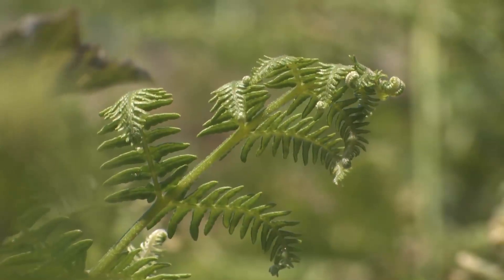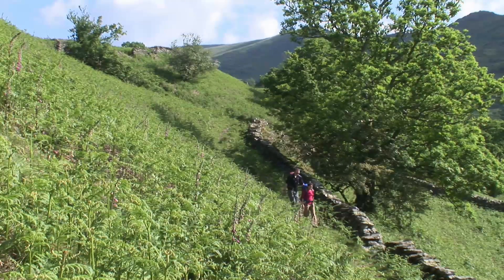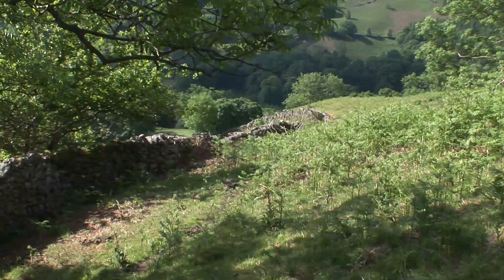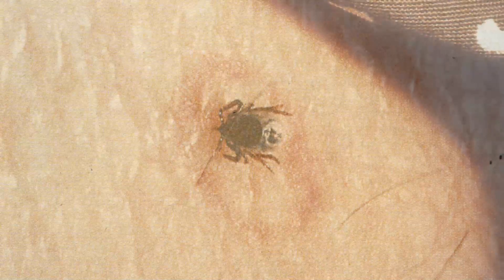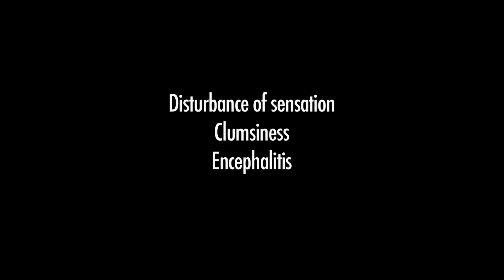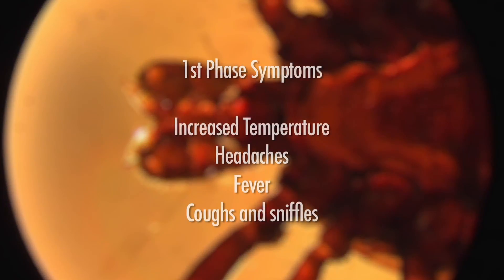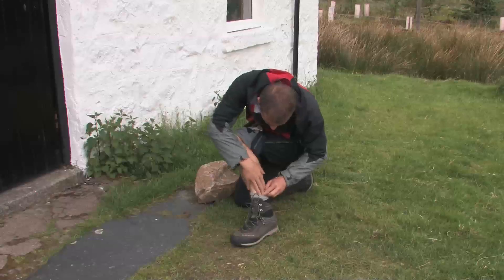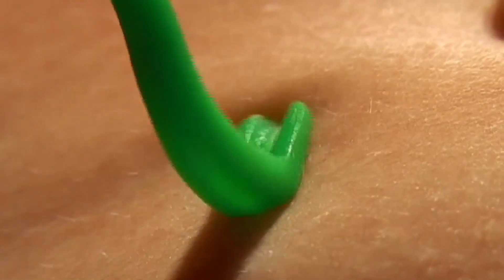Ticks and how to deal with them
Essential viewing on the risks of ticks, how to get rid of them and the diseases they carry.